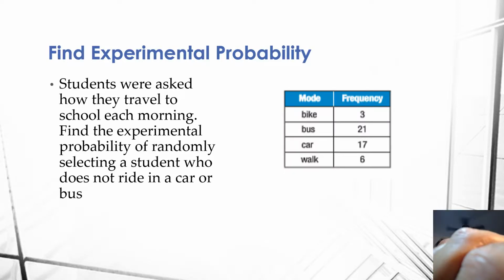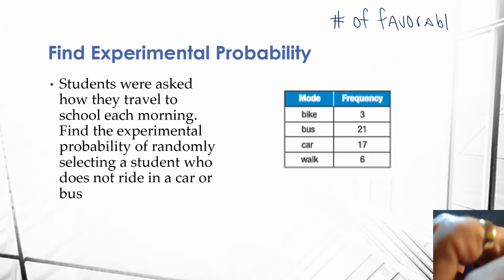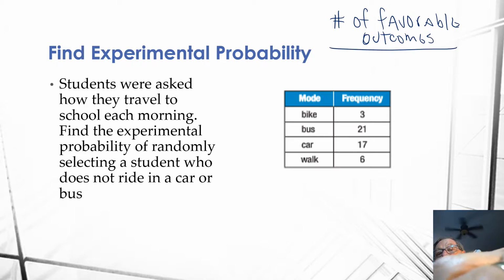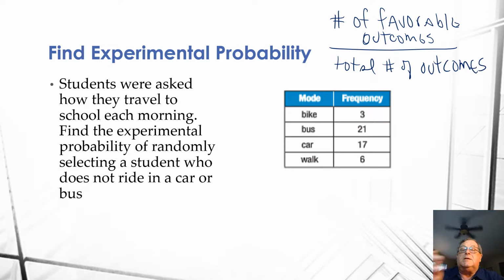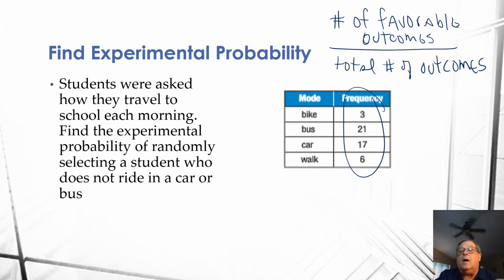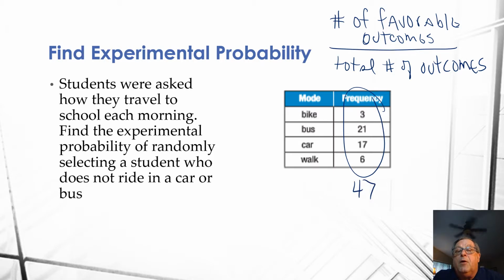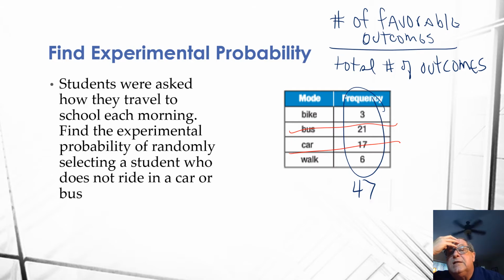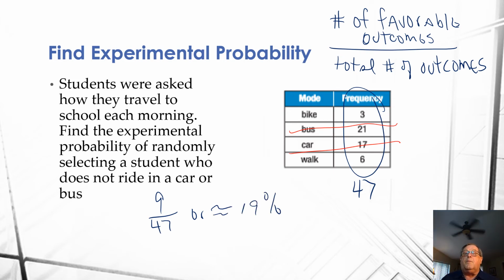Find Experimental Probability